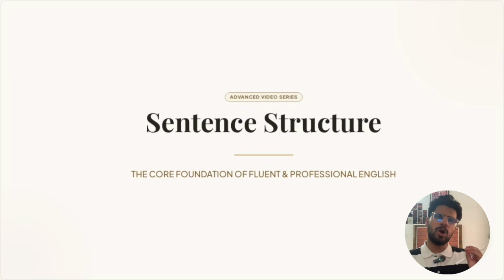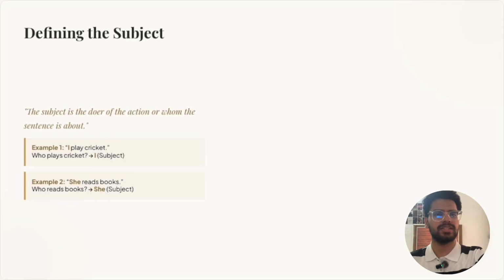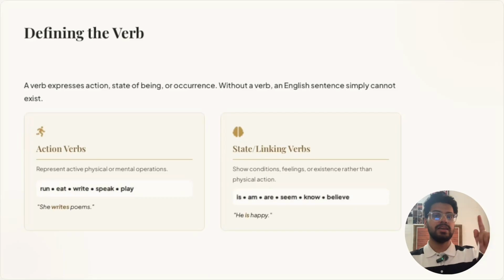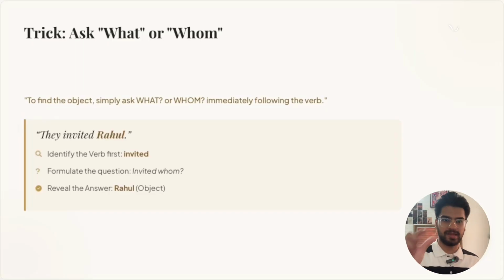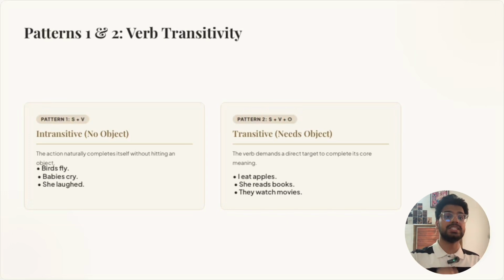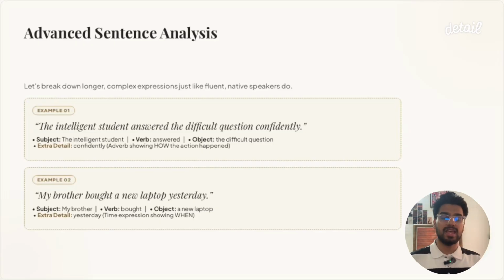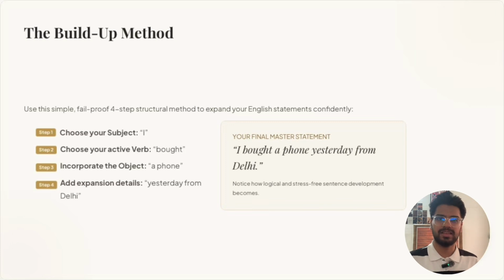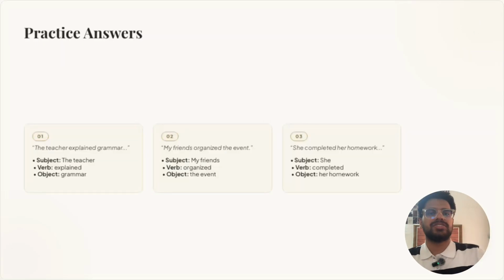English Sentence Structure Explained Easily 🔥 | Subject Verb Object (Full Grammar Lesson)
Every English sentence follows a structure — and once you understand it, English becomes MUCH easier.
In this video, you’ll learn:• What a sentence really is• Subject, Verb, and Object explained simply• Basic sentence patterns in English• Transitive & Intransitive verbs• Advanced sentence analysis• Common grammar mistakes• How fluent speakers build powerful English sentences
Whether you're a beginner or an advanced learner, this lesson will help you speak and write more confidently and naturally.
Examples covered:✔ I play cricket✔ She reads books✔ She gave me a gift✔ The intelligent student answered confidently
By the end of this lesson, you’ll understand how English sentences are actually built.
Watch till the end for practice questions and advanced tips.
📌 Next Video:Parts of Speech — The Real Identity of English Words